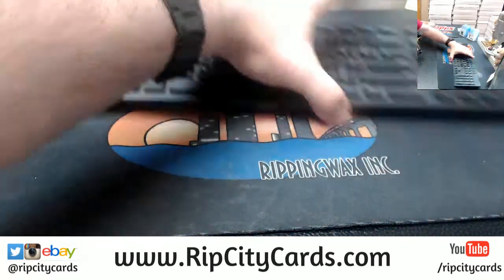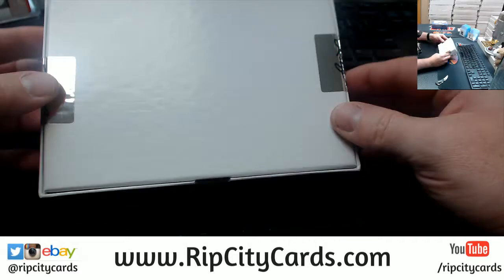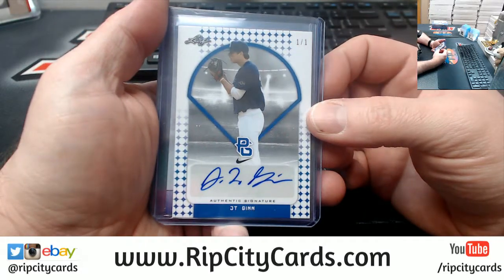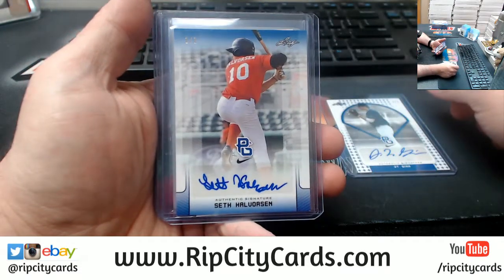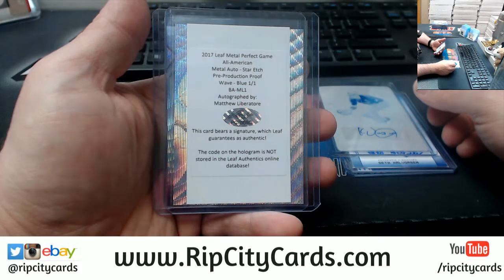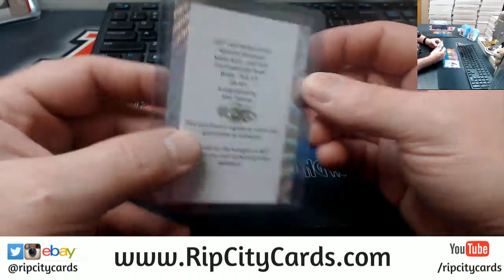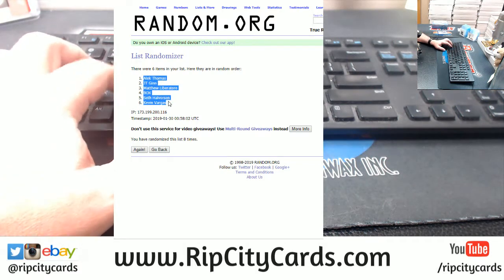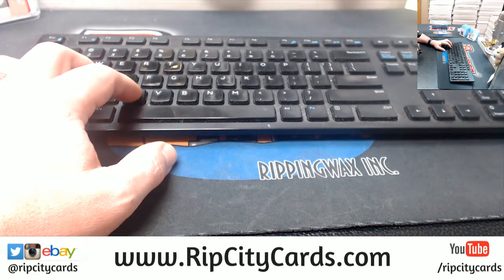2017 Leaf Showcase Baseball Hit Random #2 RCC